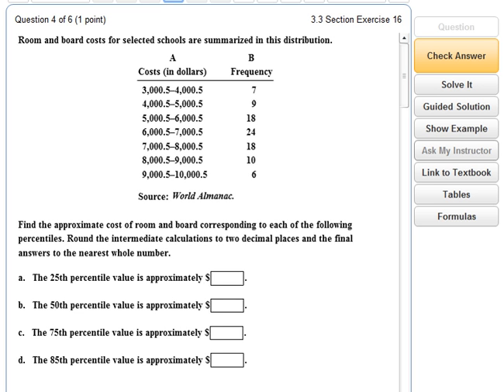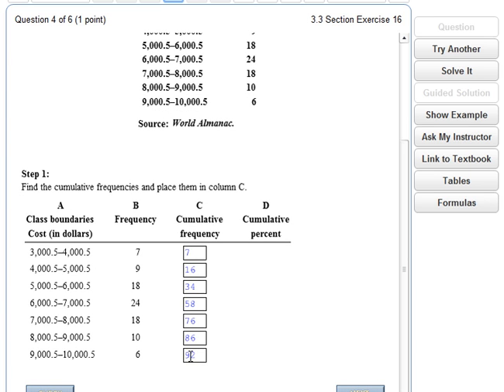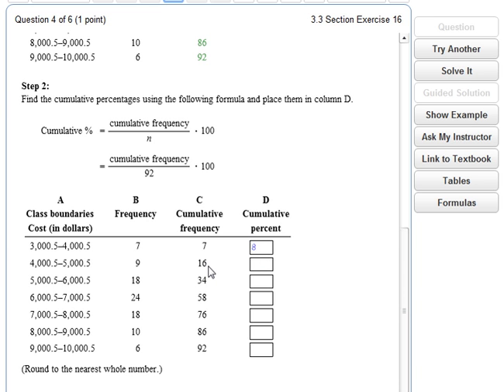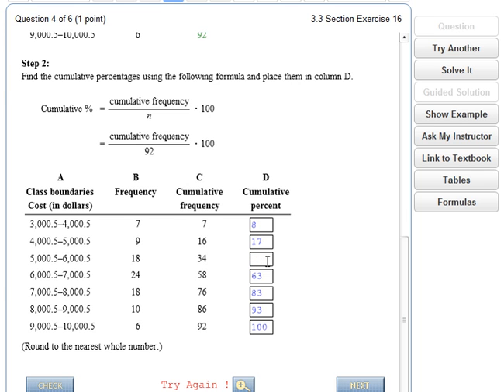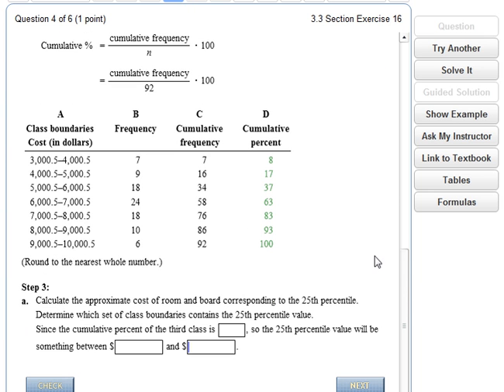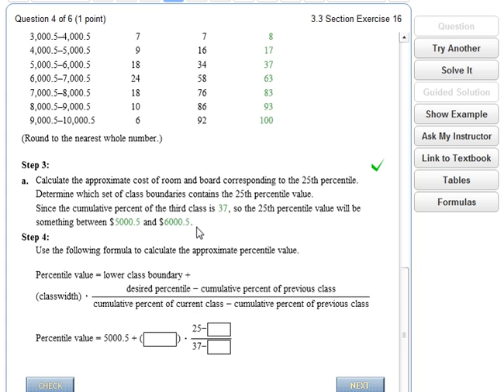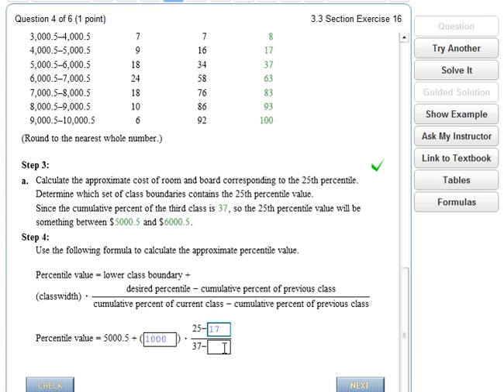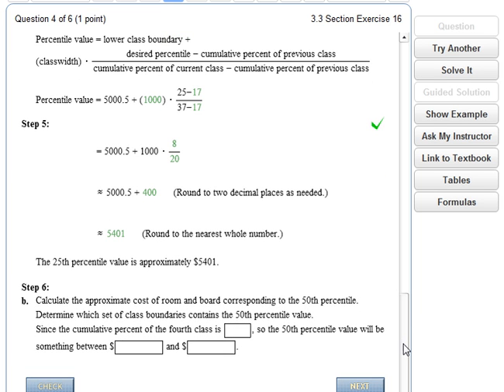Finding Data Value Given Its Percentile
Given a frequency distribution and a percentile to find a particular data value that corresponds to the given percentile.